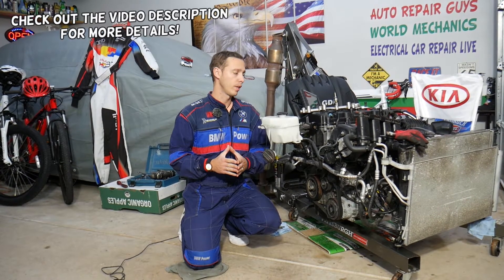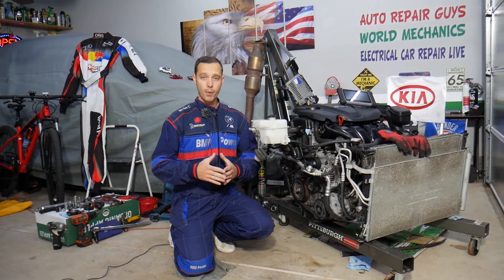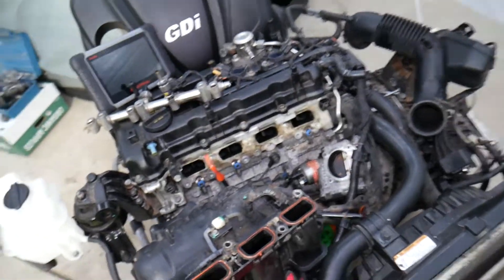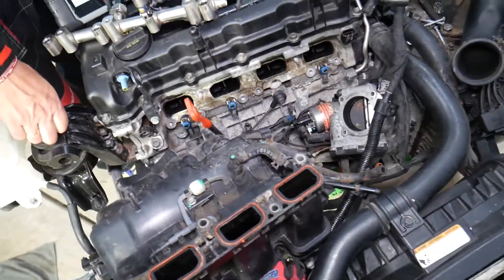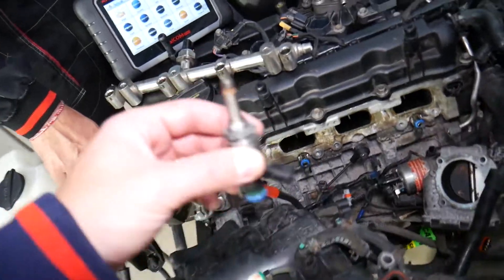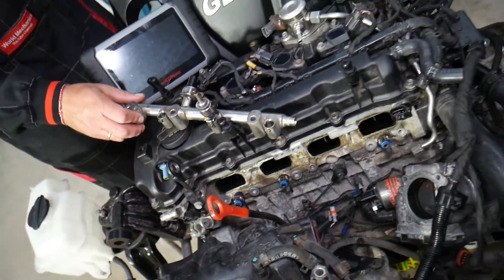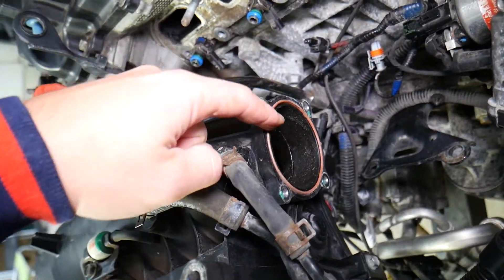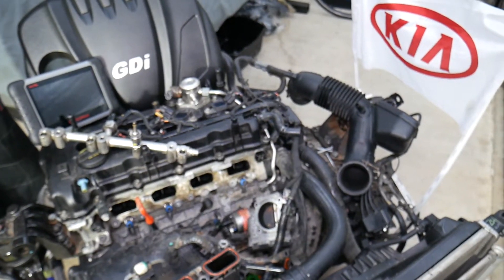CODE P0171 SYSTEM TOO LEAN BANK 1 KIA SORENTO, KIA SPORTAGE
If you have Kia Sorento Sportage and you have check engine light and code P0171 System Too Lean on Kia Sorento Sportage with 2.4 GDI engine in this video we will explain what could cause that that most people do not think to check. We demonstrated what could cause code P0171 on 2013 Kia Sorento Sportage but the video may be helpful on:
2012 Kia Sorento Sportage Code P0171 System Too Lean
2013 Kia Sorento Sportage Code P0171 System Too Lean
2014 Kia Sorento Sportage Code P0171 System Too Lean
2015 Kia Sorento Sportage Code P0171 System Too Lean
2016 Kia Sorento Sportage Code P0171 System Too Lean
2017 Kia Sorento Sportage Code P0171 System Too Lean